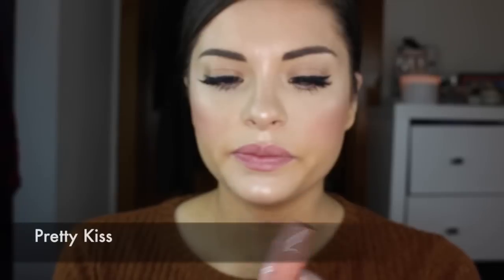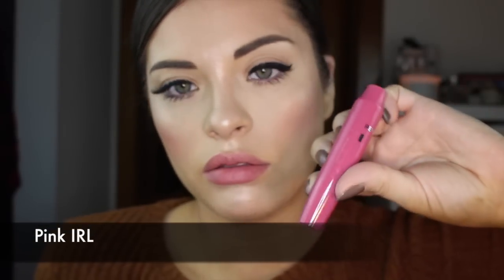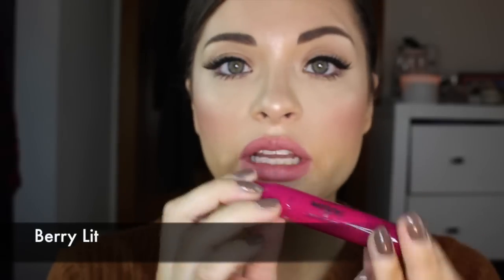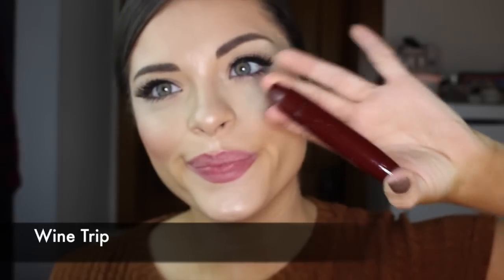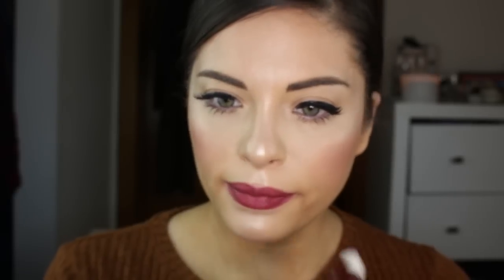Revlon Kiss | Cushion Lip Tint Swatches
Makeup Deets:

Stila Aqua Glow Serum Foundation
It Cosmetics Bye Bye Undereyes Concealer
Mac Setting Powder
Pixi Weylie Duo Ended Liquid Liner/Pencil
Ardell Demi Wispie Lashes
Makeupgeek Valentine blush
Revlon Lip Cushion "Fancy Rose"
Benefit Brow Zings in no. 3
Wet n Wild Mega Glo Liquid Highlighter in Guilded Glow

Nails: Sally Hansen Insta Dry in Taupe To Go